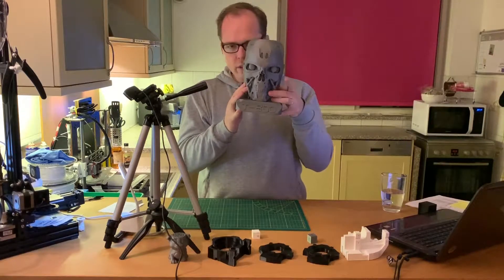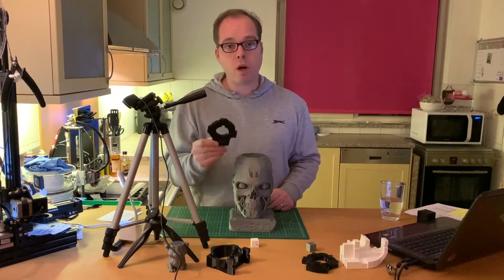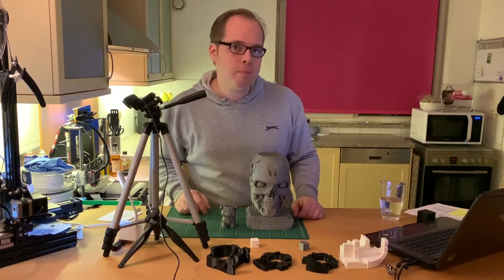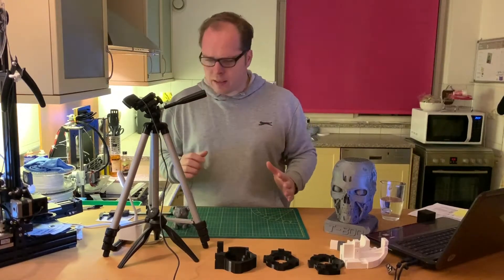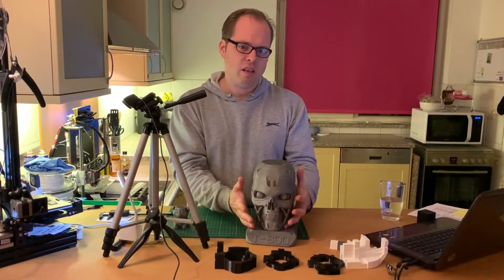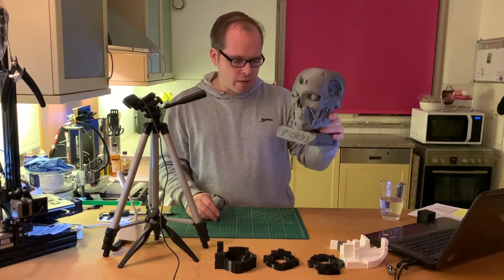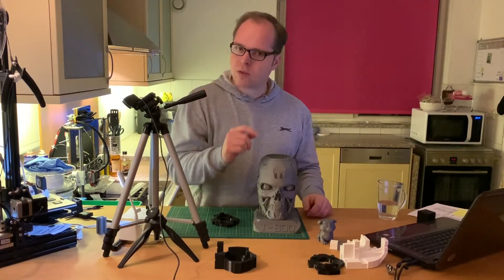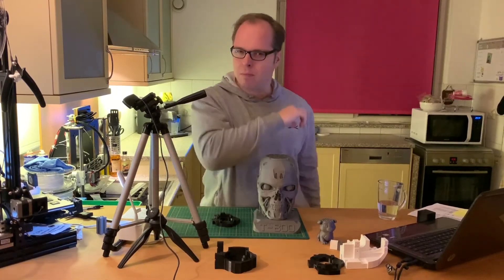How to use infill for 3D printing?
In this 3D printing 101, I show you how to use infill. Infill comes in different kind of settings, because not every 3D print needs the same kind of infill. 3D prints like models need different infill than prints that need to hold some weights of other forces. So in this video, I show which kind of infill you need to use.

Price $239,00